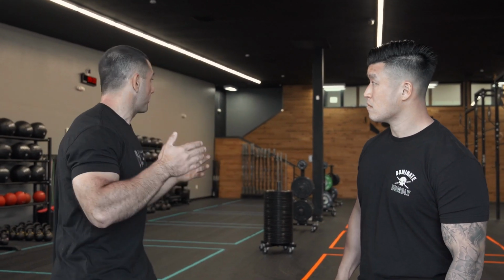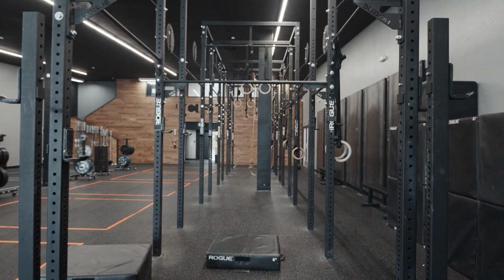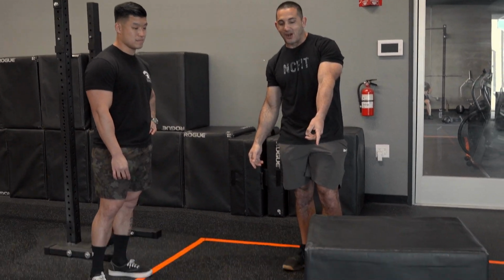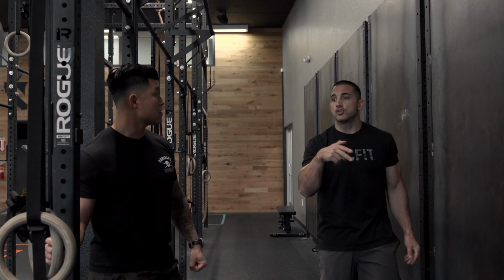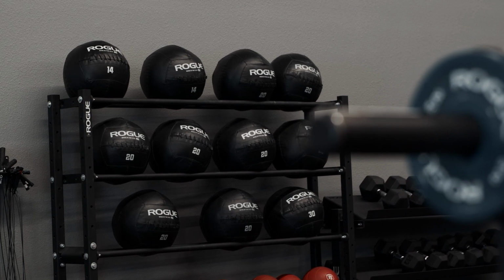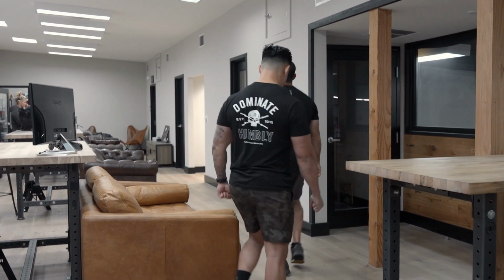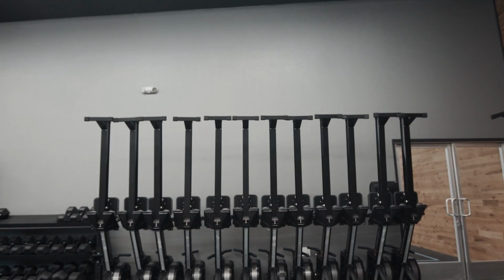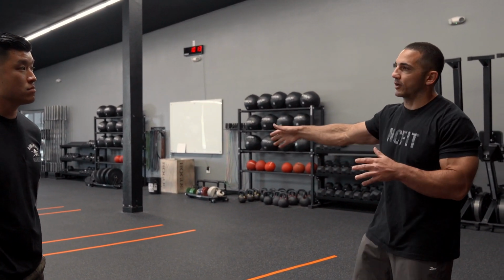NC FIT GYM TOUR | JASON KHALIPA